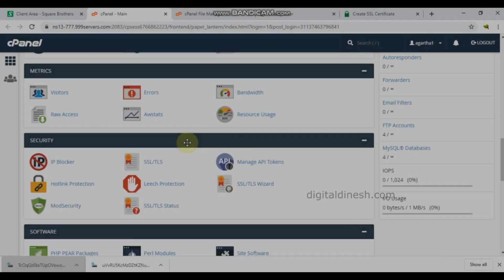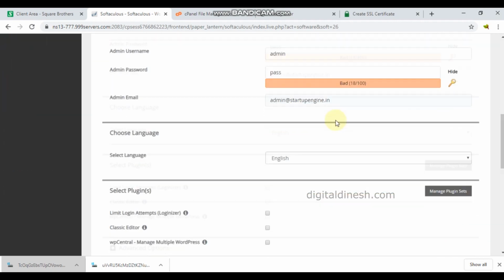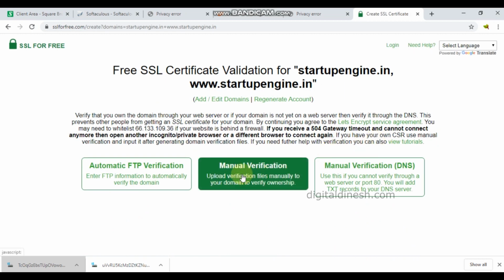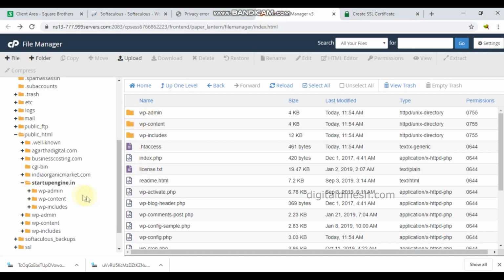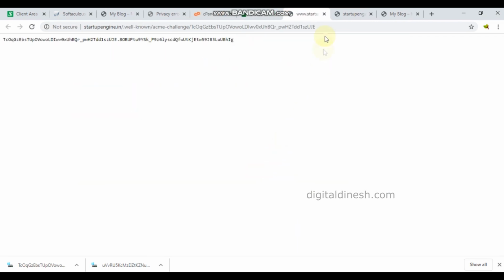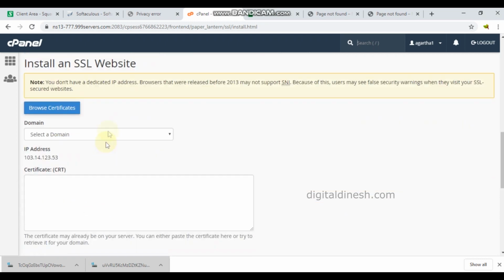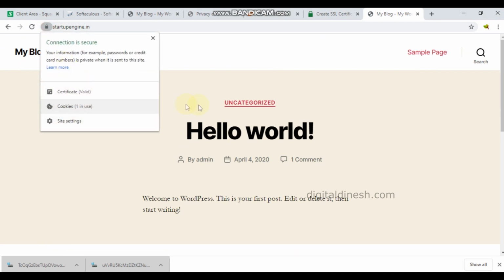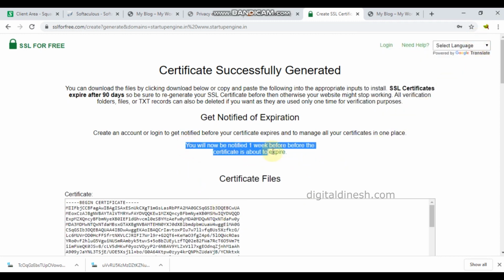How To Get Free SSL Certificate And Install Into The Website(In 2020)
Today I'll be teaching you how to get a free and trusted SSL certificate for your website and install it into your wordpress site.

Your comments, likes,subscription and sharing will support me to do more videos.